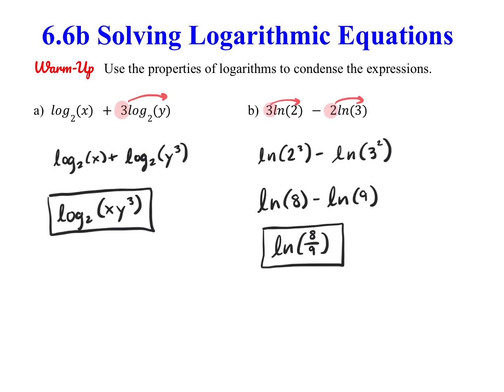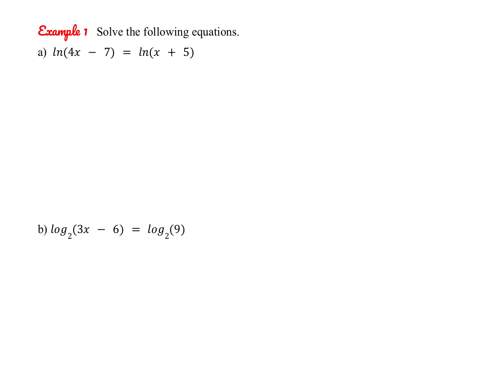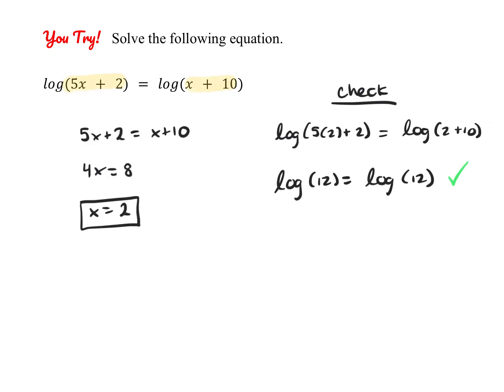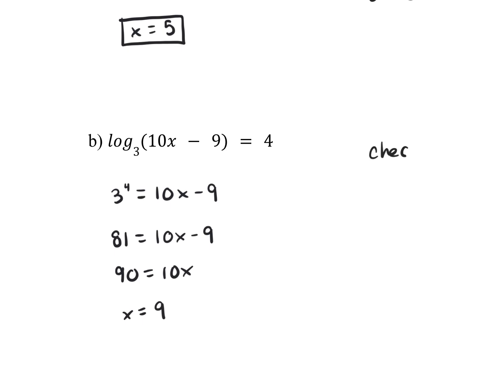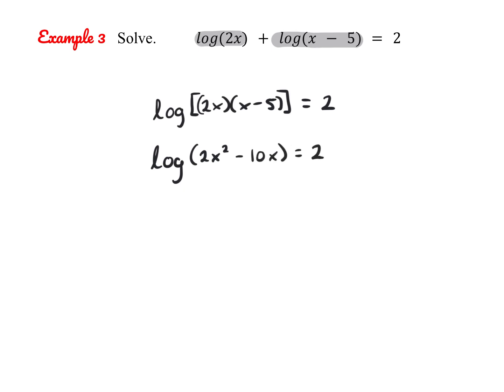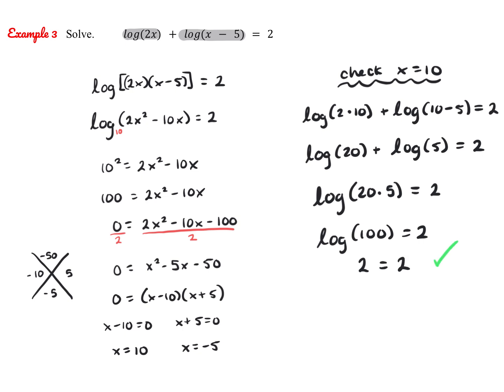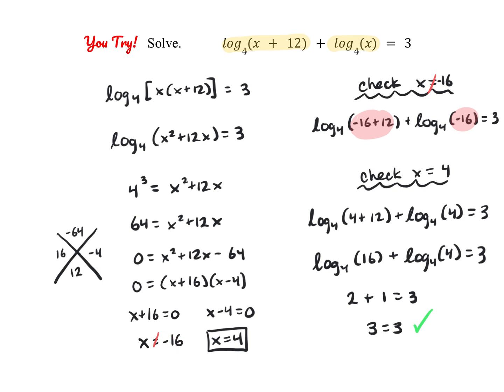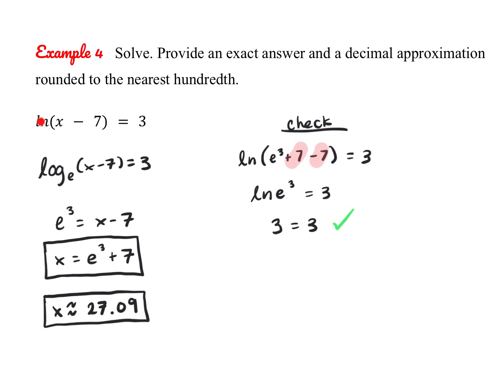6.6b Solving Logarithmic Equations